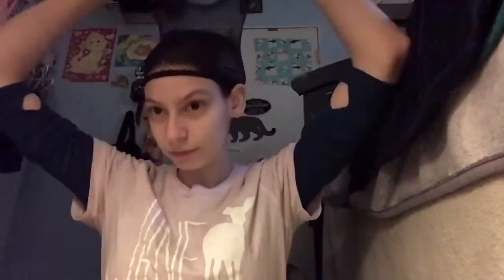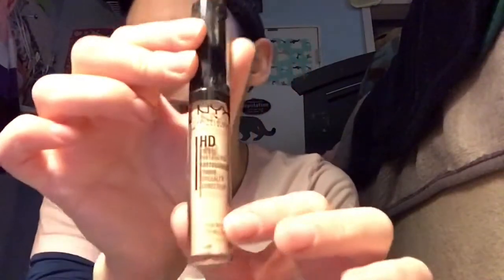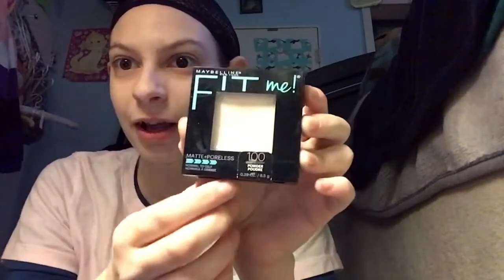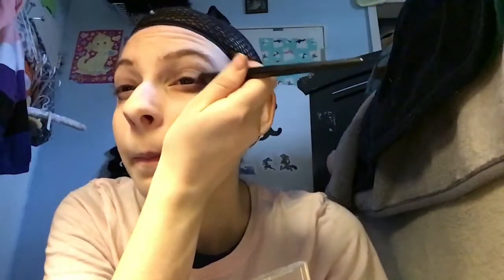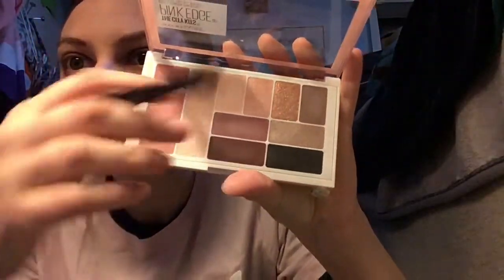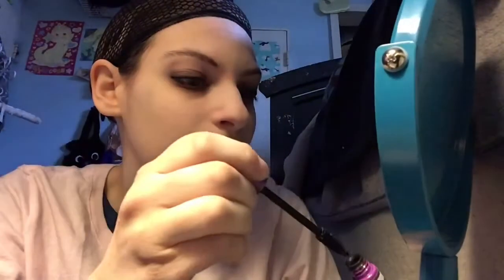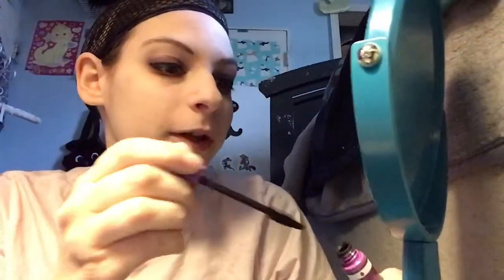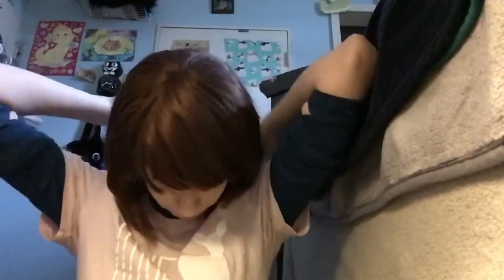Max caulfield make up tutorial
FAQ

Yes I made my suit.
Yes I take commissions. My websites  linked above.
Exceptions include!
Ross the cat made by tsebresos
And mochi  the corgi made by ahuen

No I will not make a free suit for you. This is my full time job. I need the money for bills and personal items.
If you ask for a free suit you are automatically blocked from my channel.

I do not do tutorials. Please do not ask for one or tips on making suits. I will just delete the comment. It takes away customers from my buisness (this is my full time job, I do not have any other way of making money!) and there are a million other videos on making suits you can find yourself.